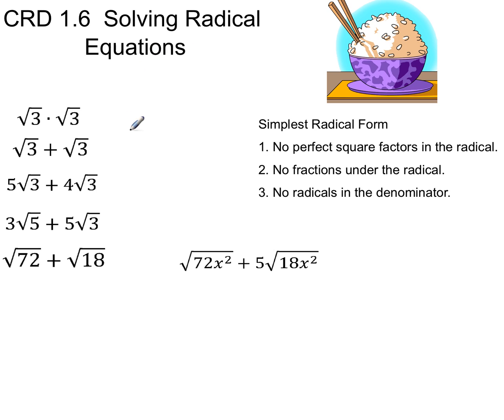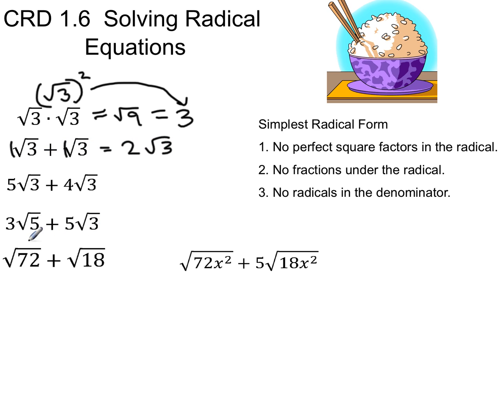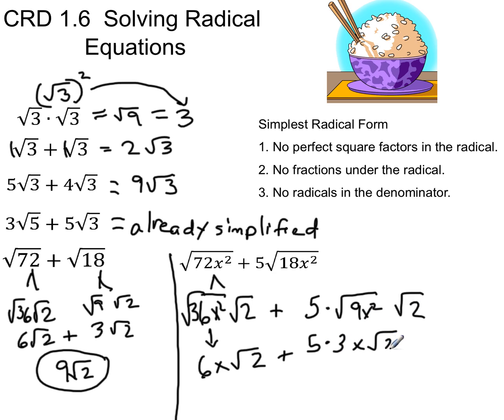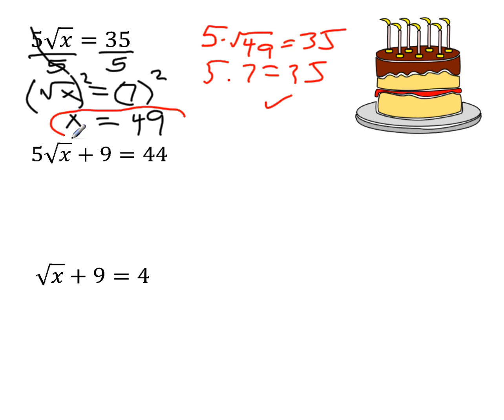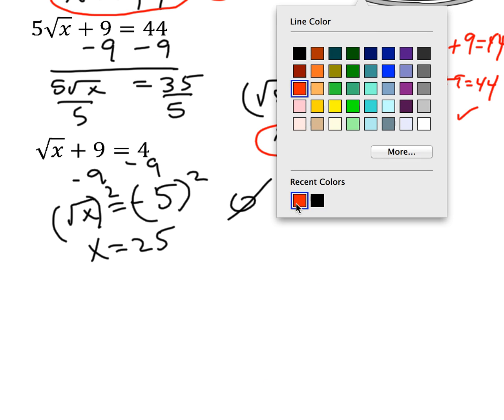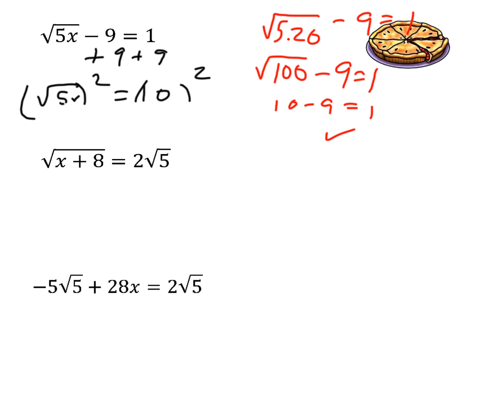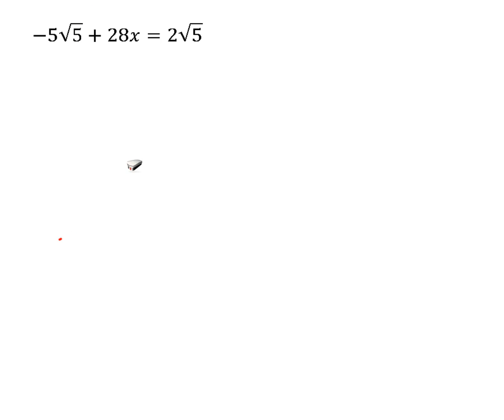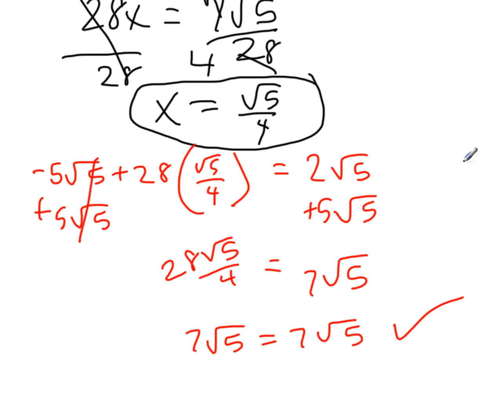CRD 1 6 Solving Radical Equations